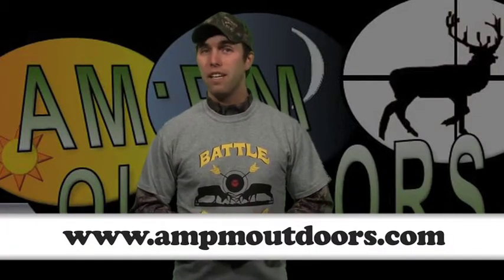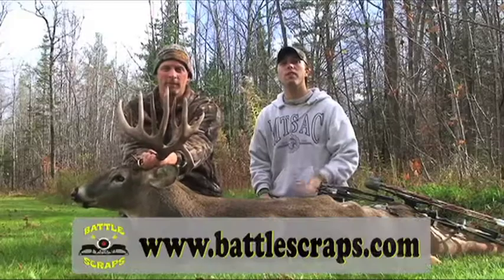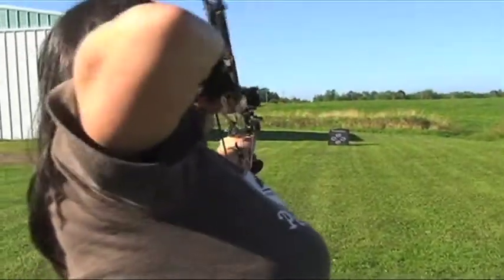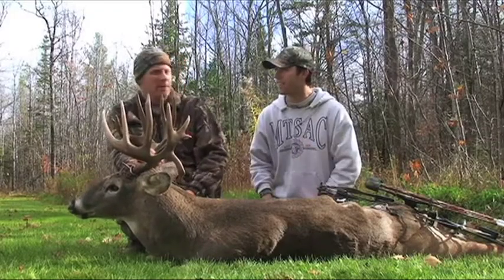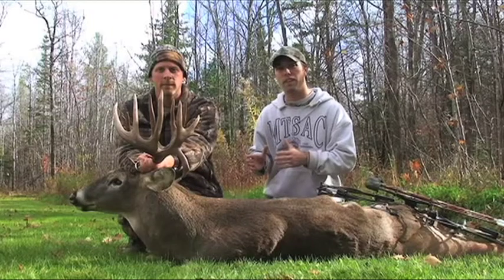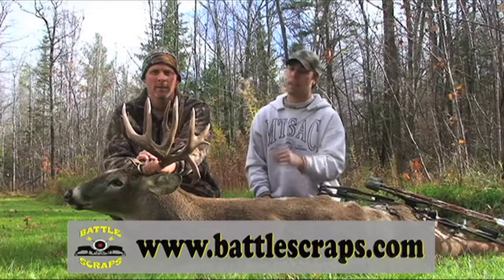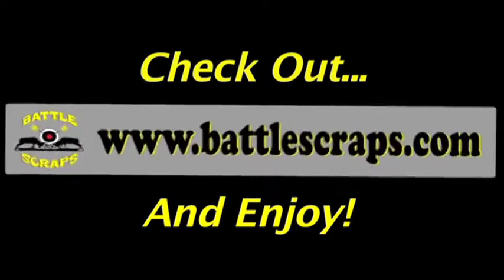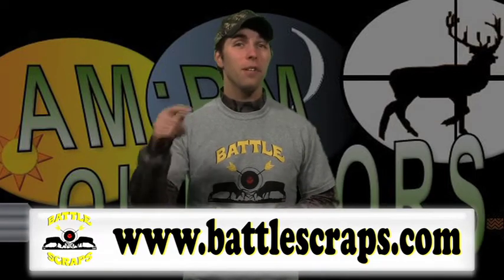APO Supports Battle Scraps Wisconsin Hunting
- Check a new hunting competition series featuring everyday hunters from Wisconsin.